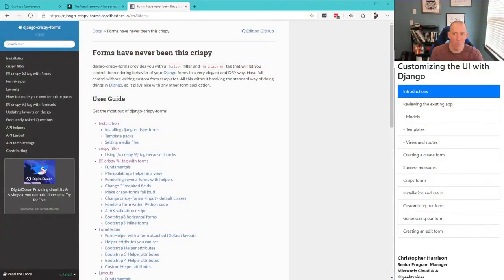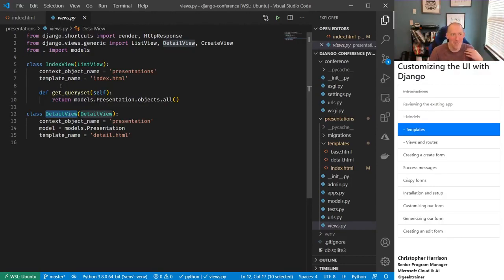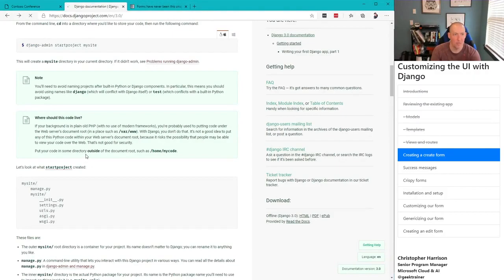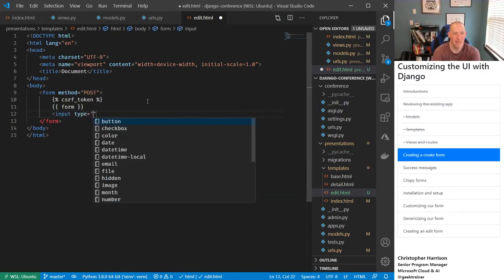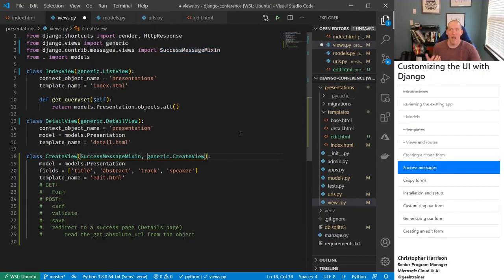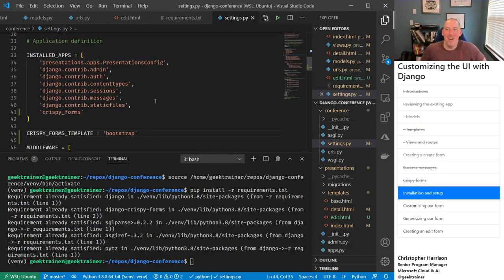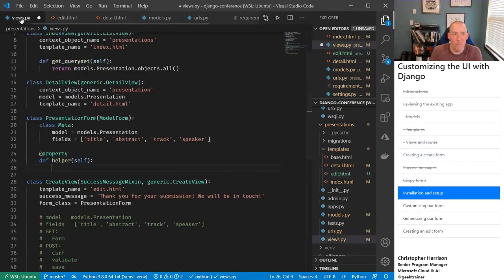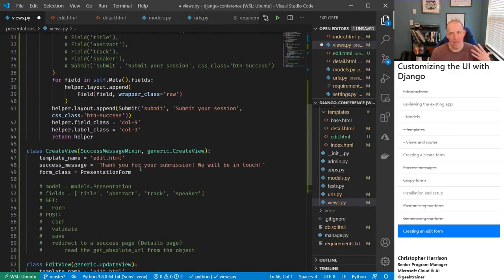Build a Custom UI with Django | CRISPY FORMS | OFFICIAL TECH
Howdy Programmers,
Django can provide many default page layouts. But one size doesn't always fit all. In this session, you'll learn how to create great-looking pages using just a few packages and lines of code.

Speaker: Christopher Harrison, Senior Program Manager, Microsoft

Topic covered

URL | VIEWS | MODEL | CRISPY FORMS | ZERO HTML

Regards
Official Tech